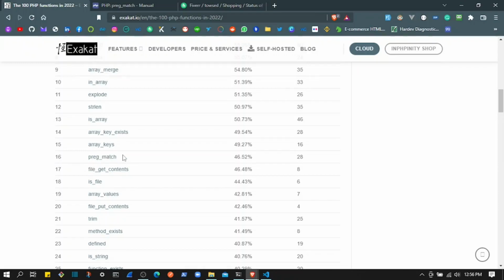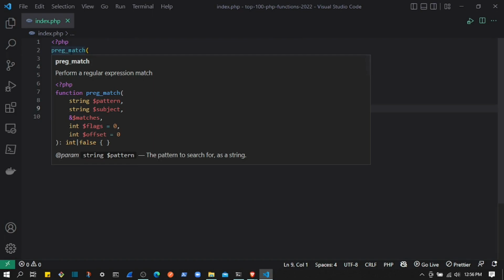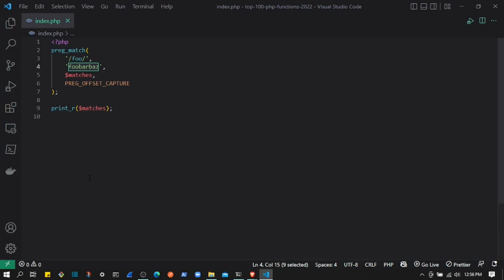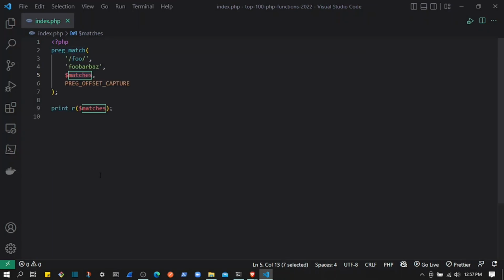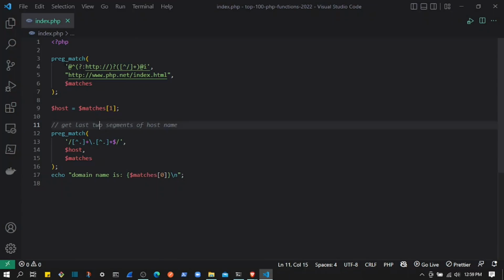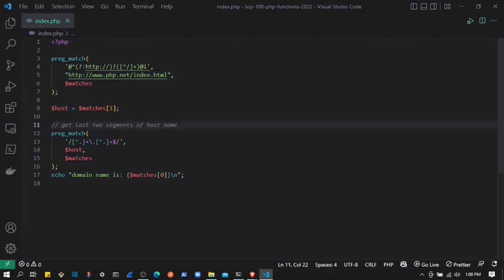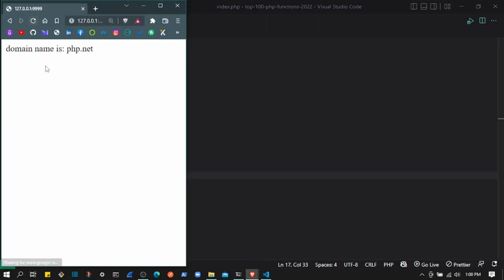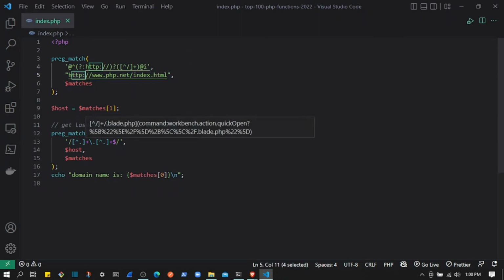preg_match #21 ✔✨ // Top 100 php function used in 2022